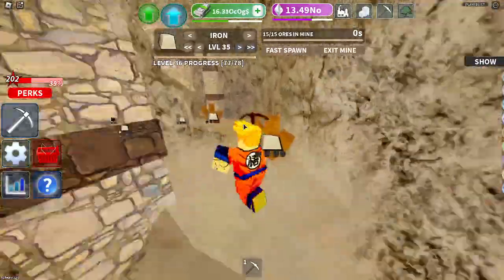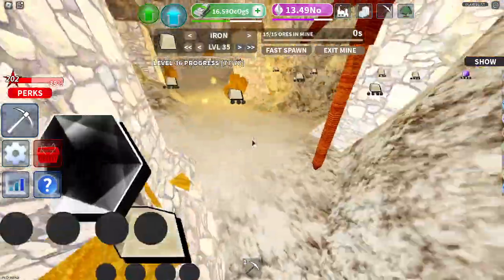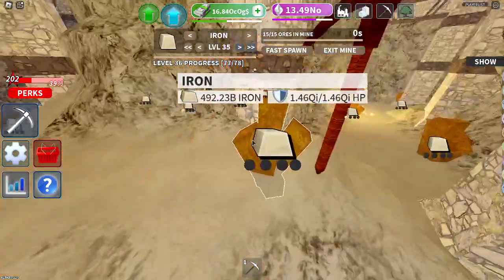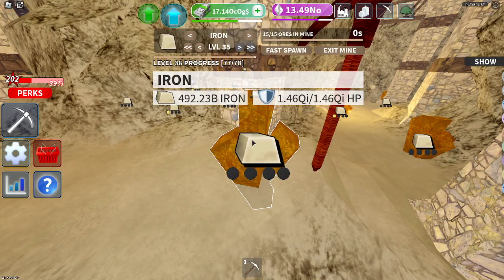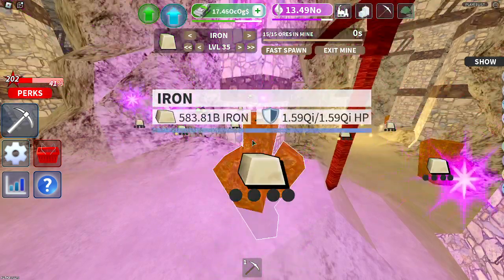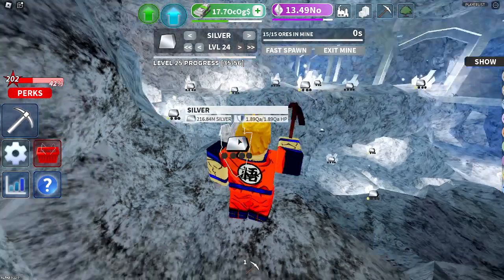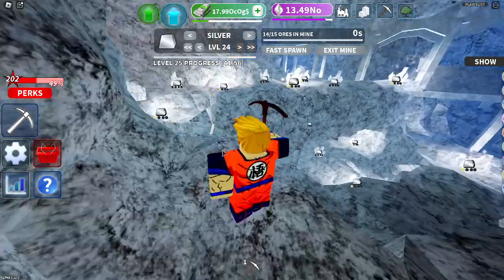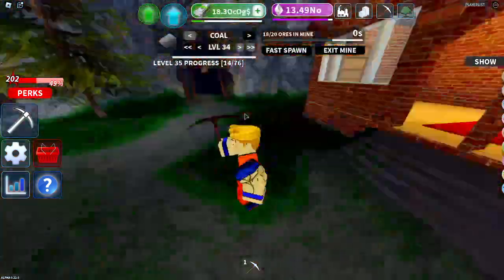A very clever way to grind ores in Money simulator Z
new method to grind lotsa ores

im back guys !

please like and sub hehe